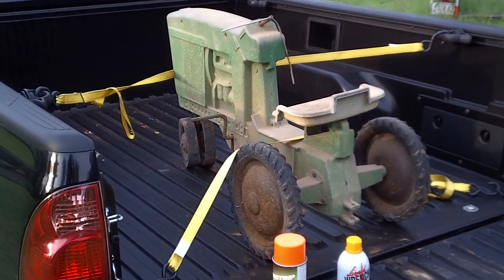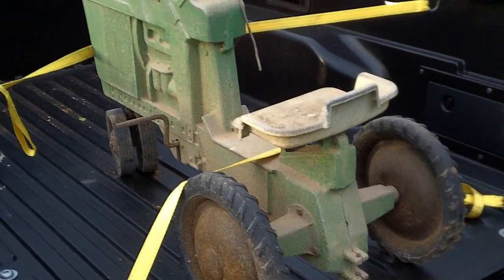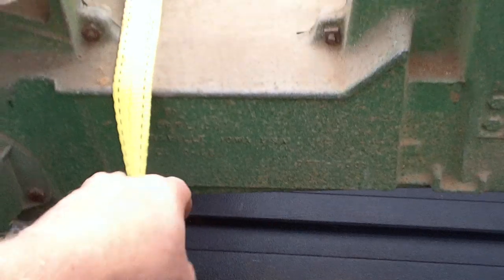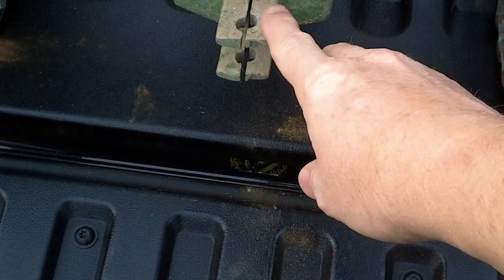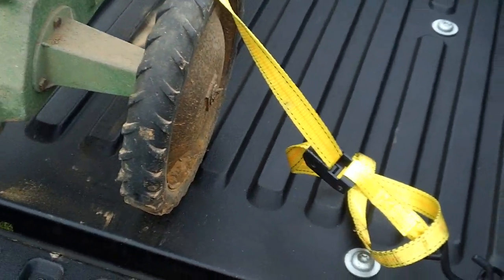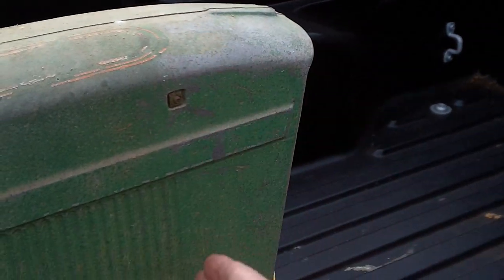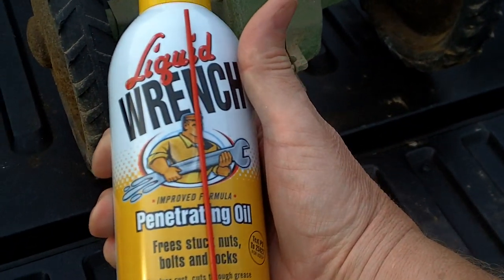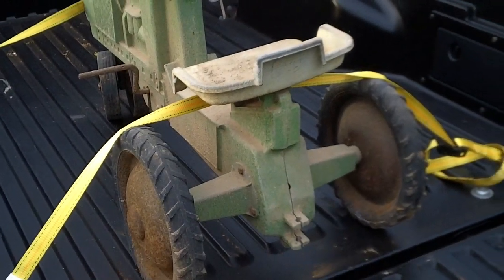First Video of Pedal Tractor Restoration. #1.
This used to be our toy when we were kids.  I found it lately and thought I would video the restoration, since I couln't find any videos of pedal car restoration currently on youtube.  I am restoring it and going to put a trailer on the back and give it to mother for christmas.  I started here in October of the restoration.  This was built by Ertyl back in the 1960's.  Its a John Deere Model 20.  There are many companys to get all the parts to restore these on the web.  To be fair I gave my local John Deere Dealer a chance to get the parts.  They tried.